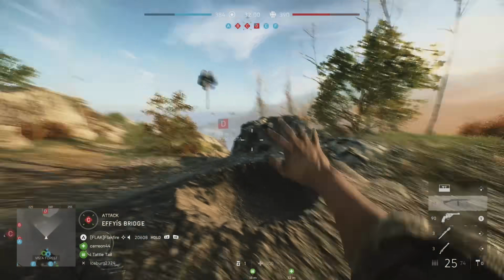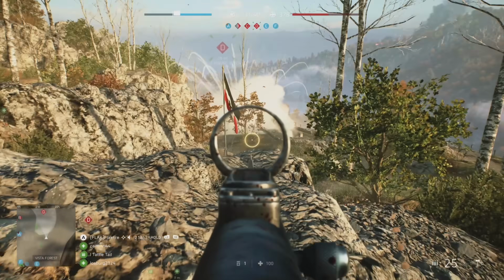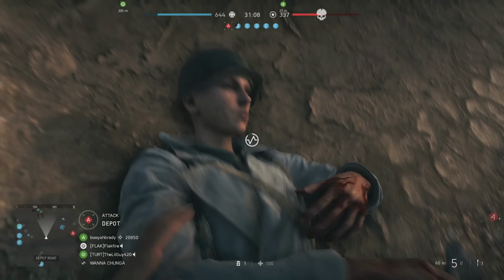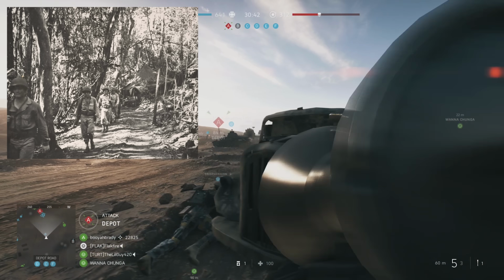Pacific Expansion Revealed? Battlefield V Datamine Hints at New Maps, Vehicles, and Weapons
Battlefield V's Pacific Expansion might have been revealed in the latest Datamine from Temporyal. If true, the Japanese and American DLC will add several maps, weapons, and vehicles. No new gameplay since the tease for Tides of War Chapter 5.

Hang out with Flakfire on social media!

Curious what gear I use?: